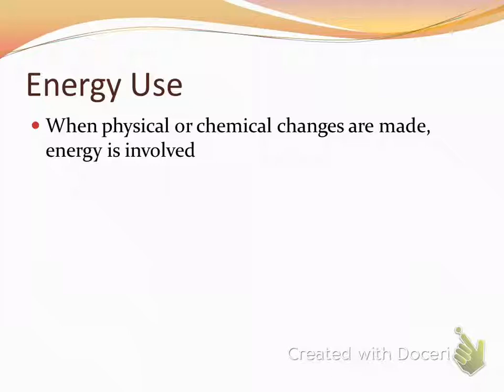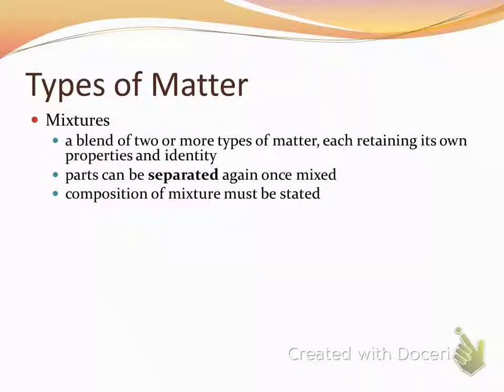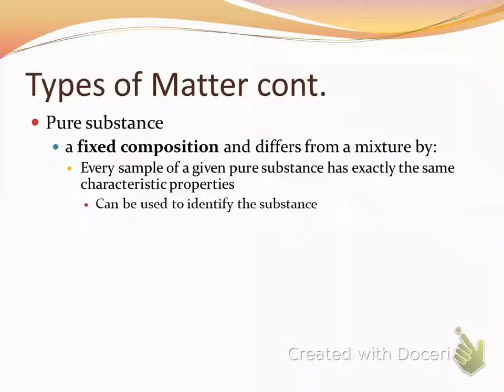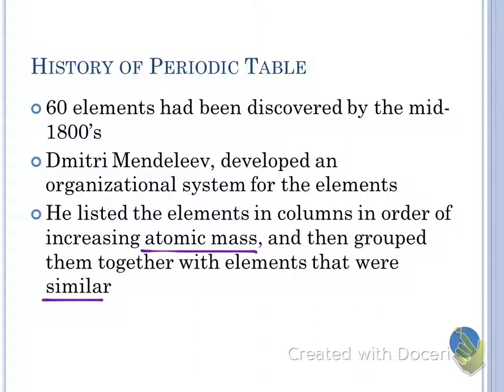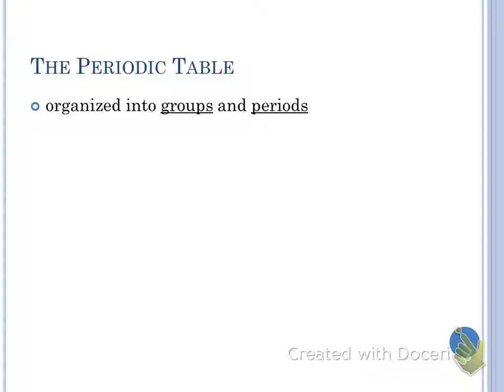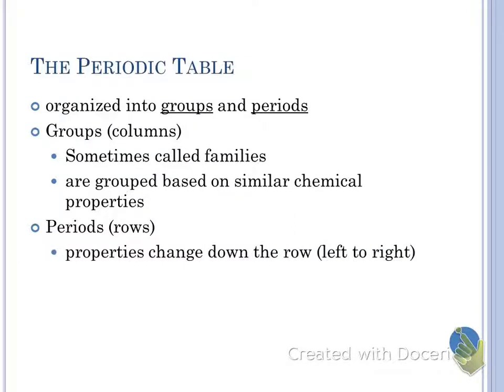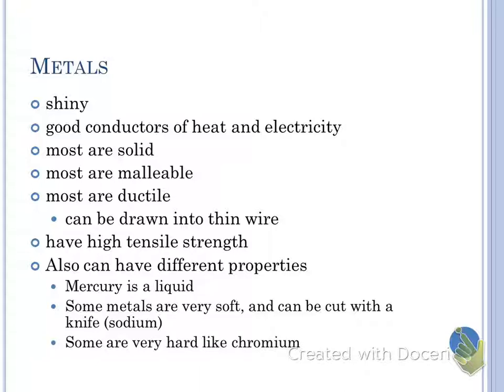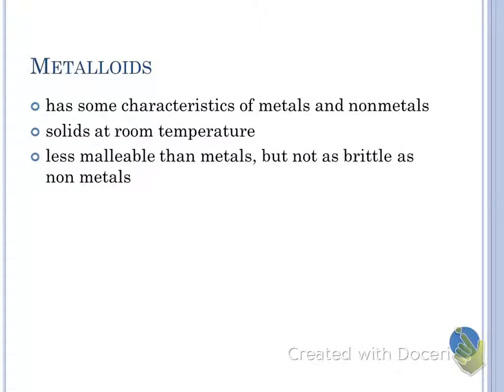H. Chem and Chem Matter and Energy 8.22.17